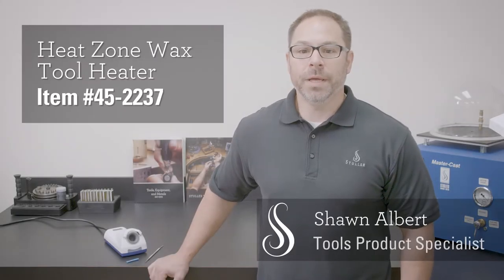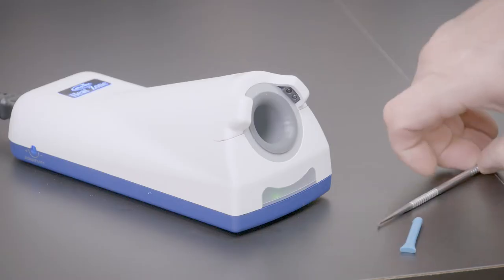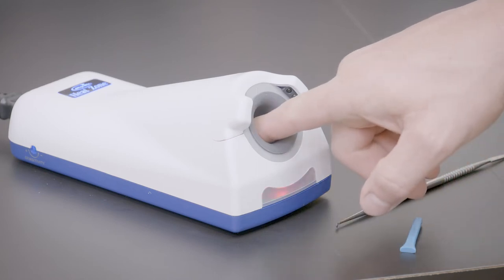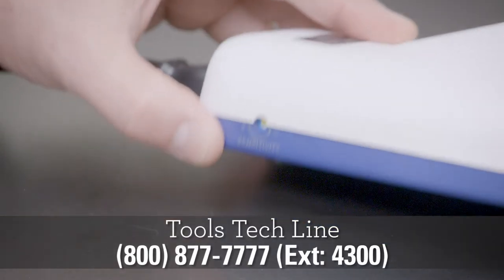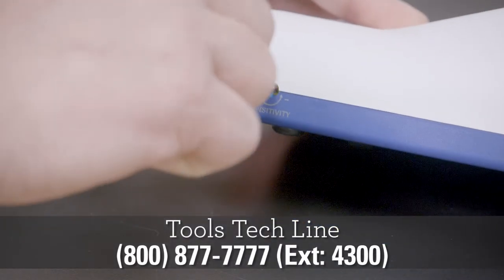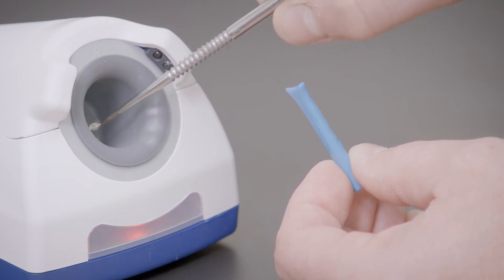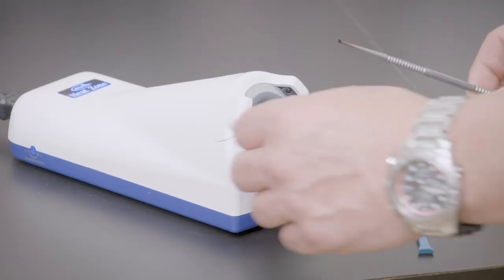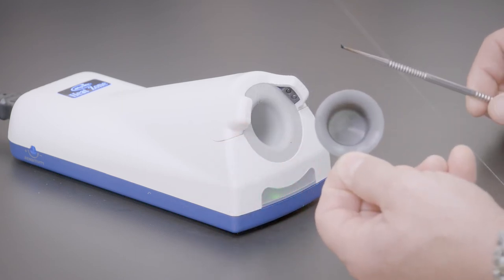How it Works: Heat Zone Wax Tool Heater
Stuller's Shawn Albert demonstrates how this wax heater will heat your wax tools by using electromagnetic induction, not a flame.